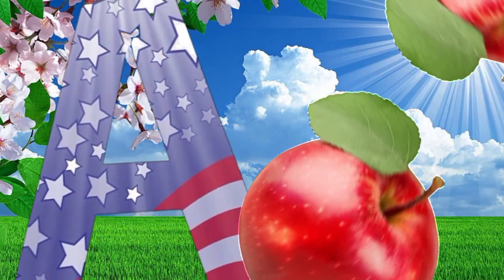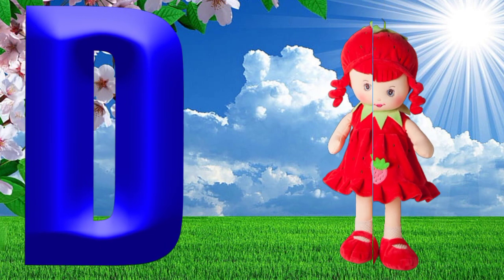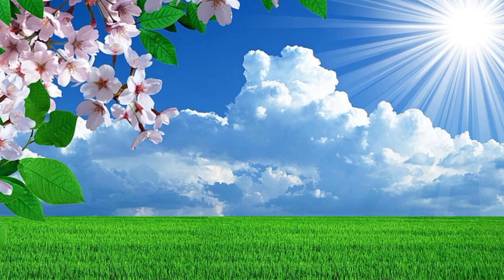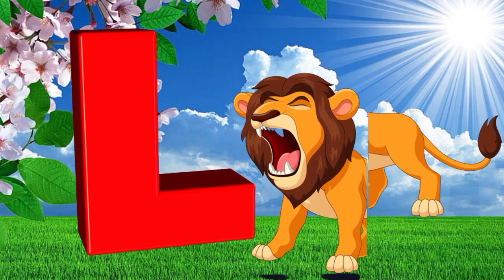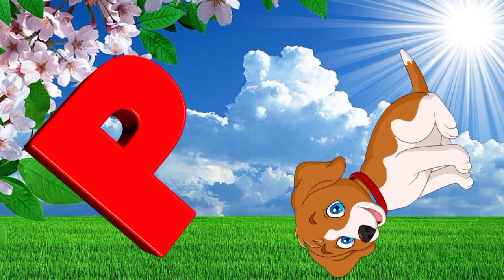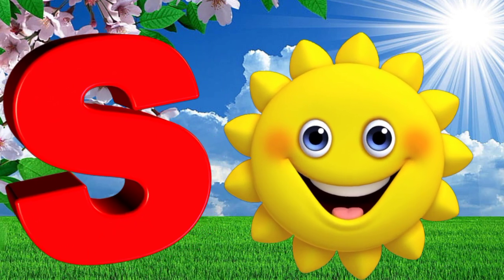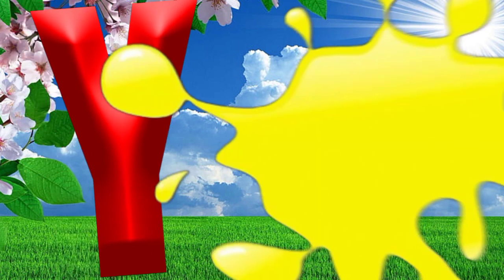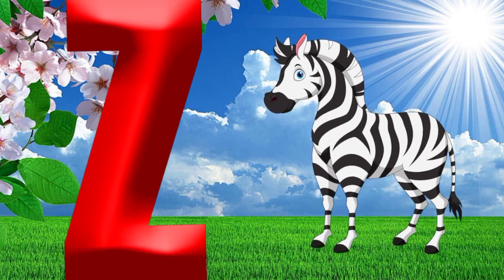ABC Song | Phonics Song | A is for Apple | ABC Alphabet Songs for Children